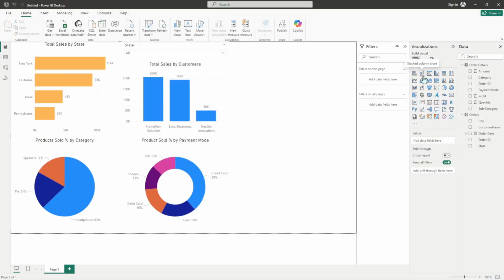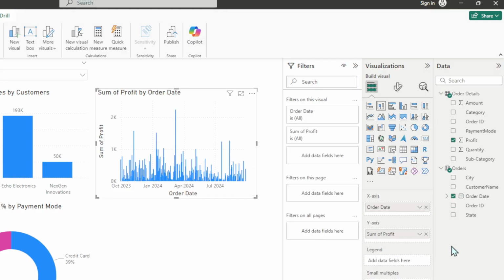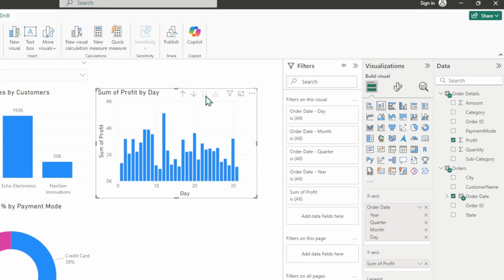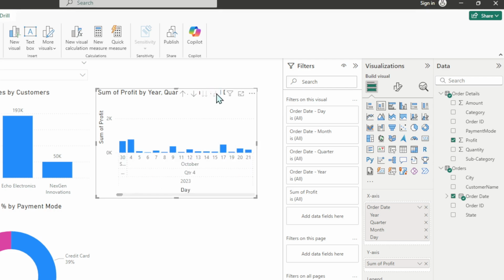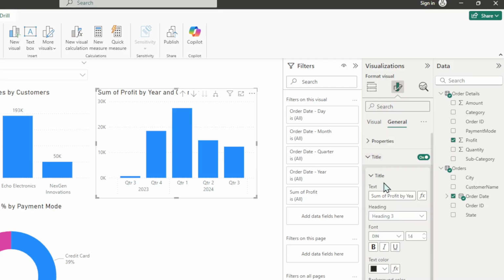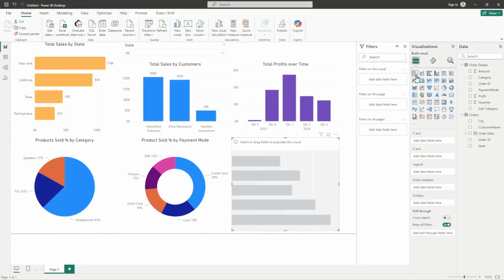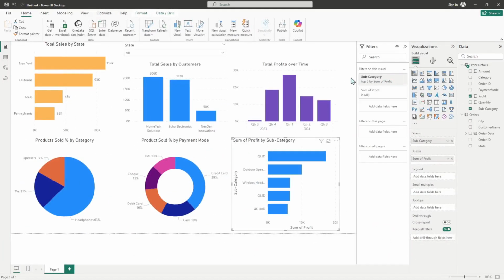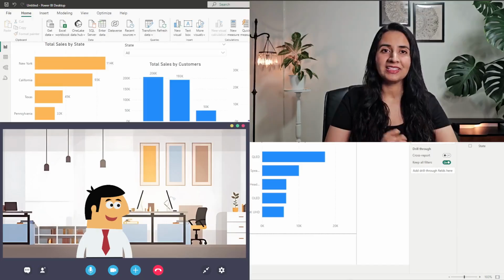Date Hierarchy in Power BI | Full Course for Beginners | Non - Technical | Practical Project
📅 Power BI Date Hierarchies: Master Drill-Downs & Dynamic Trend Analysis!
Ever feel like your date-based data is completely overwhelming to look at? In this lesson, we reveal the absolute game-changer for organizing time-based data: Power BI Date Hierarchies and the magical Drill-Down navigation tools!

We take a deep dive into how Power BI automatically handles time data, moving from macro yearly views all the way down to specific daily performance with a single click. Plus, we'll build a custom stacked column chart for tracking profit trends and a top-performing subcategory bar chart to finish our 6-visual workspace!